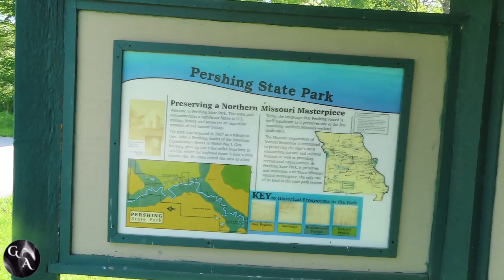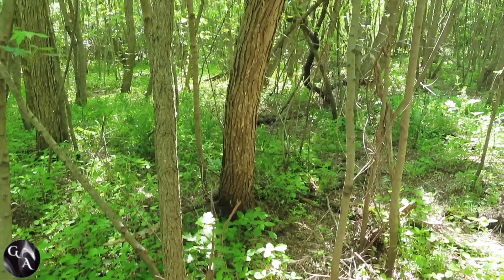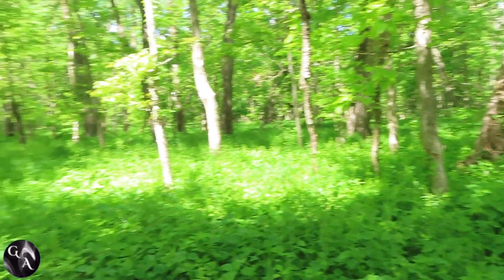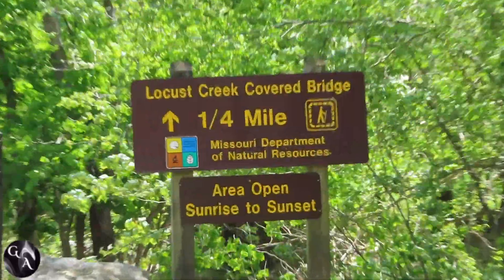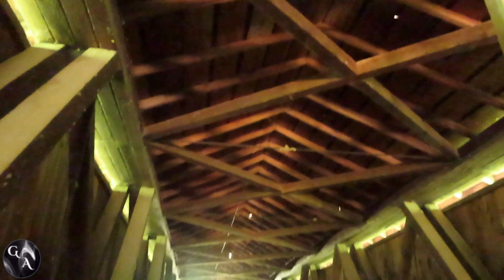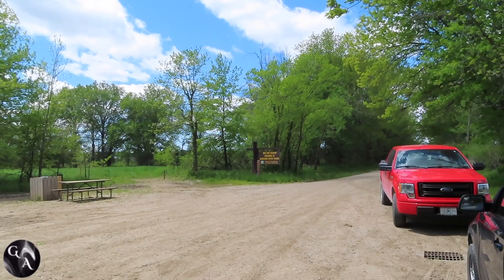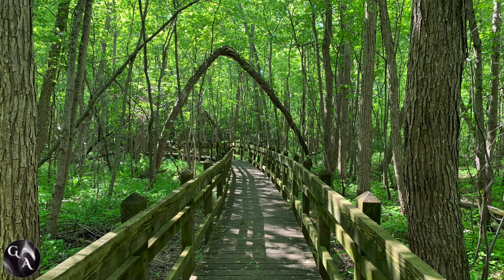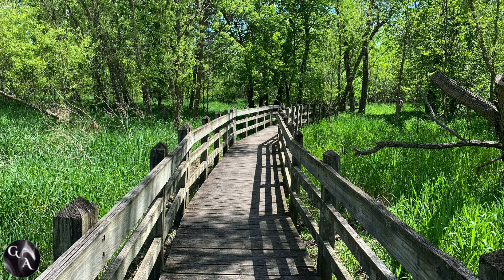MOTHER'S DAY HIKE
This was mothers day and Kel wanted to go for a hike.